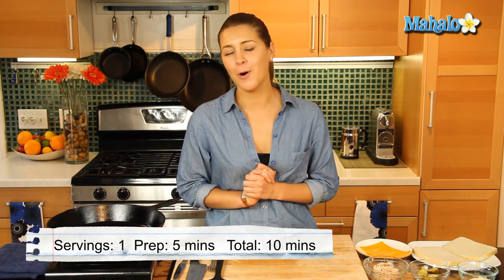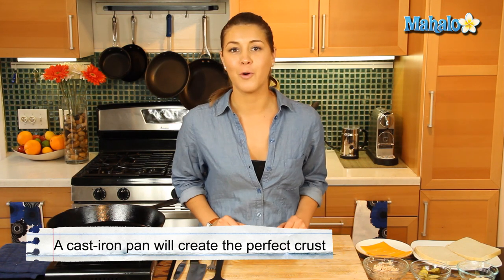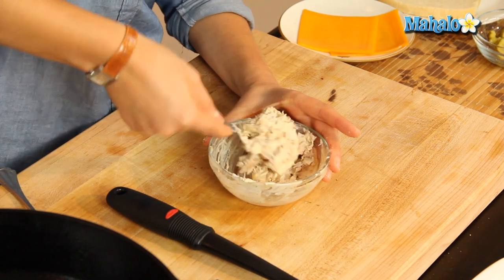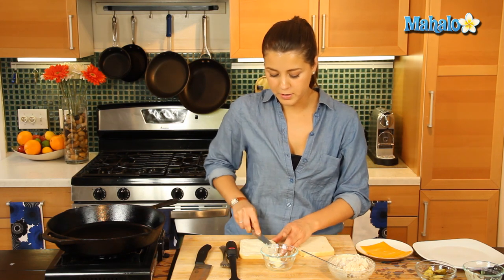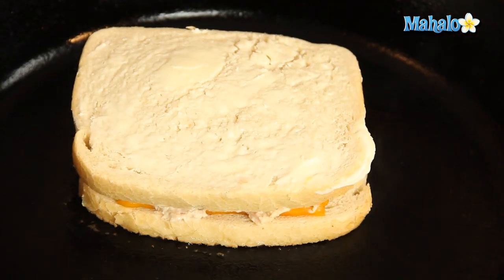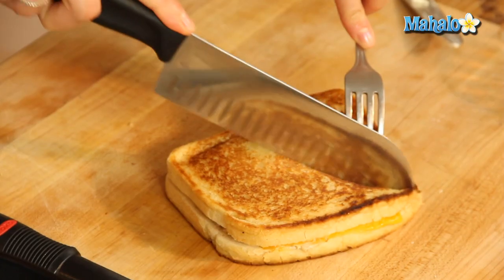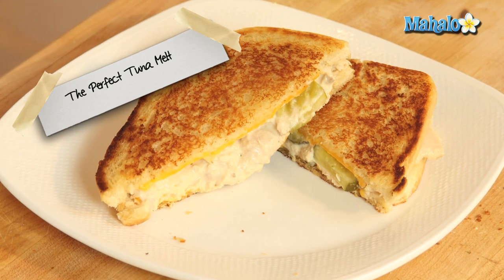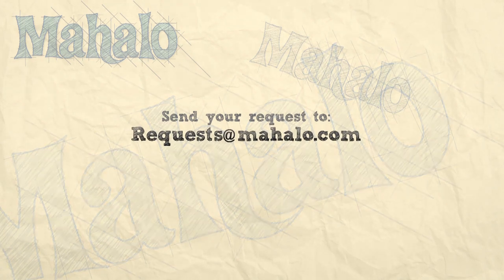How to Make the Perfect Tuna Melt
Learn how to make the perfect tuna melt with the help of Mahalo and Judith Jones, food writer and reporter of the Gourmet Travelista! Enjoy!